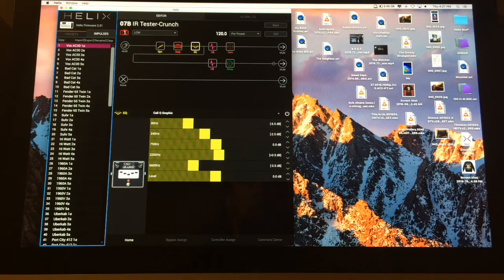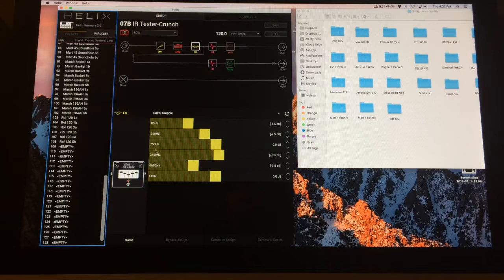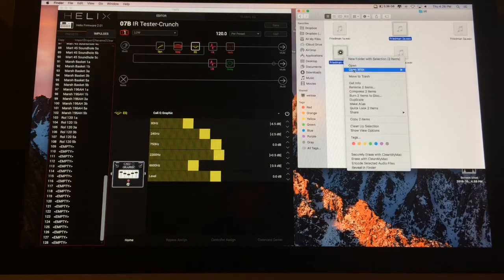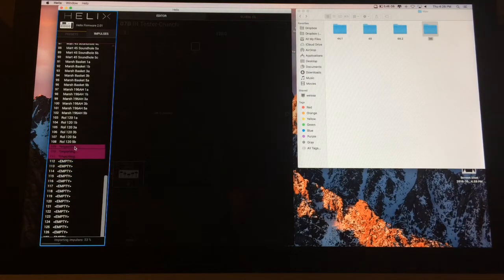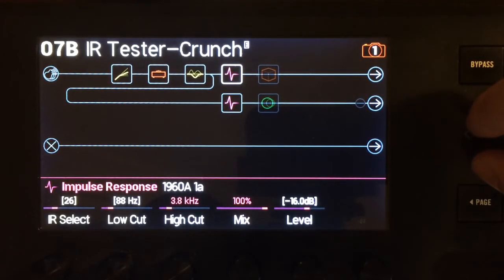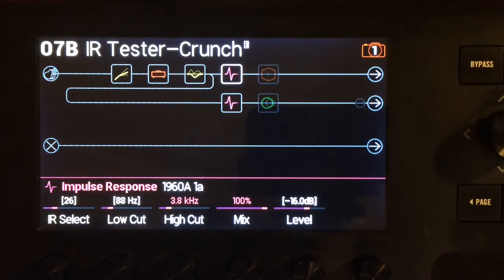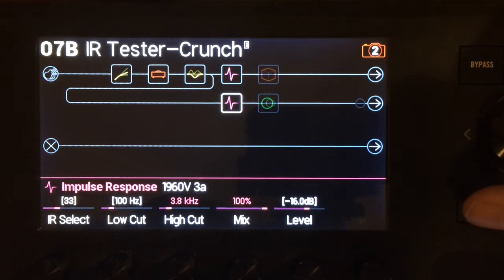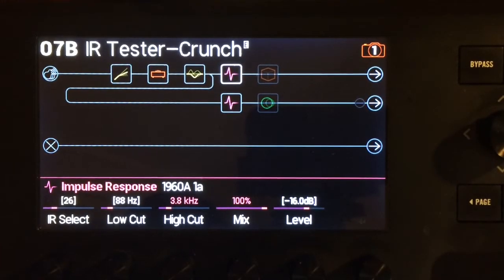New IR Day - Line 6 Helix